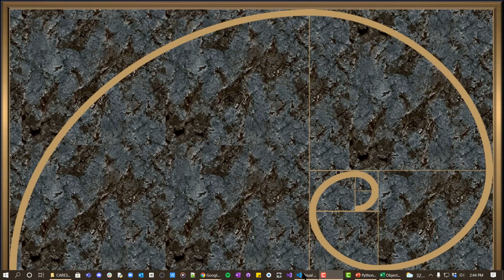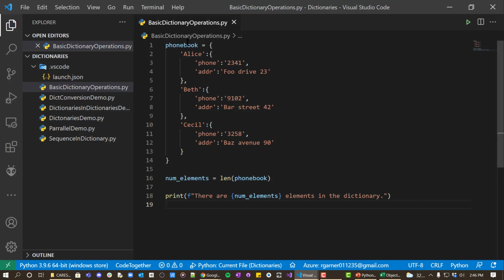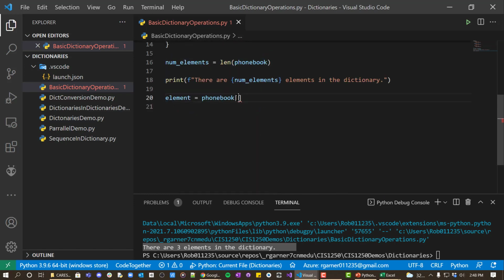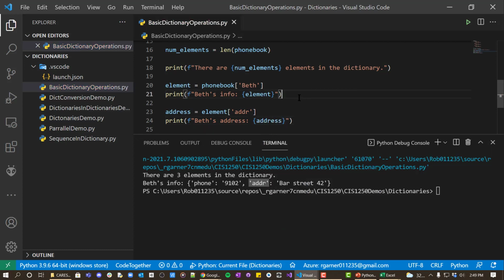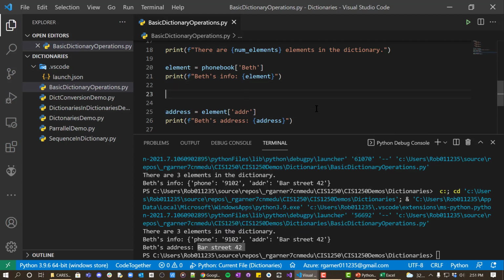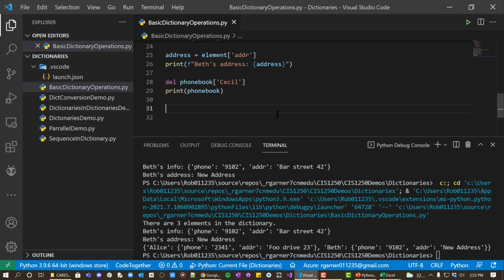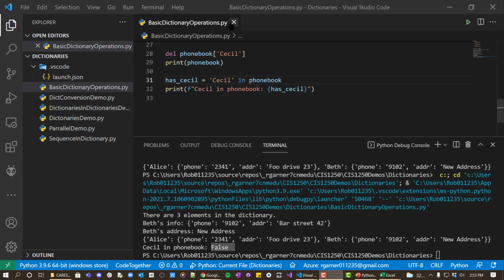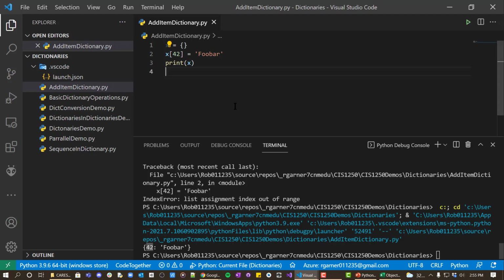Basic Dictionary Operations